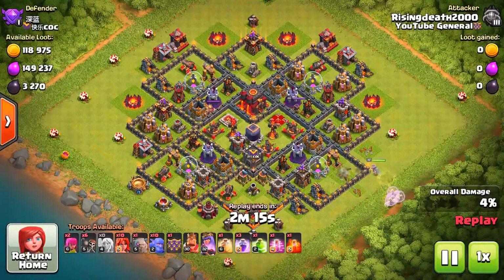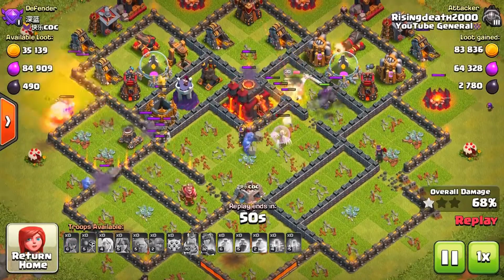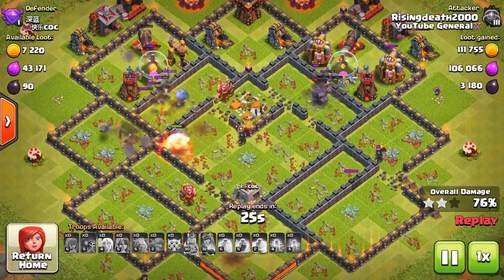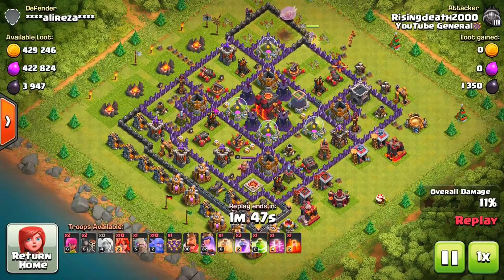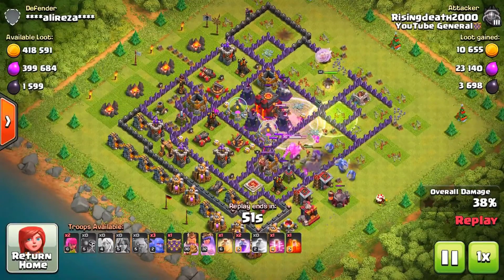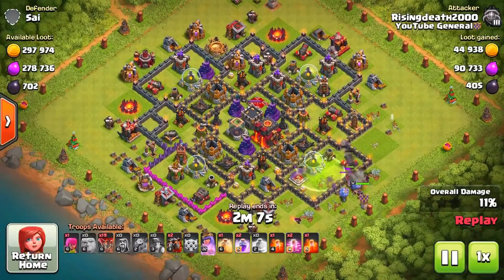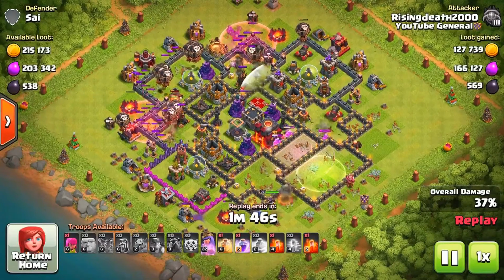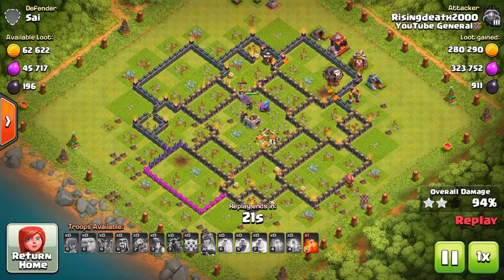5 Things Only NOOBS Will Do In Clash of Clans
Top 5 Things Only NOOBS Will Do In Clash of Clans - How many of these have you done within your coc career? How many have you seen before?

INTRO
MUSIC USED -
DEAF KEV - Invincible

Category: Games
Updated: 10 June 2014
Version: 6.108.5
Size: 53.3 MB